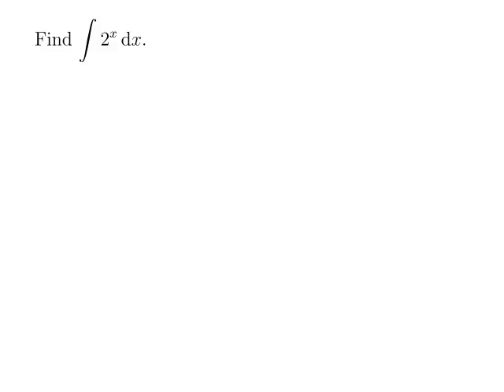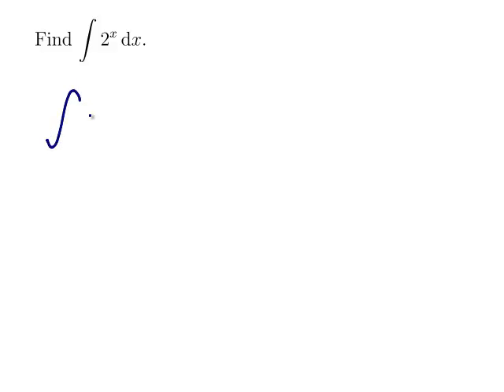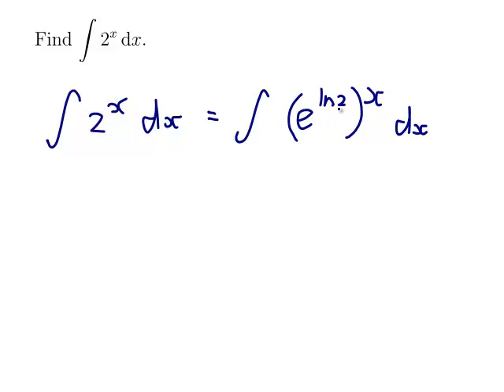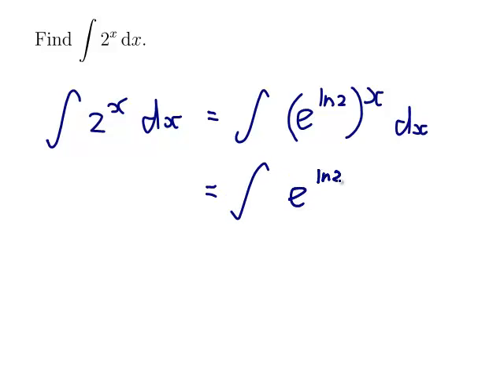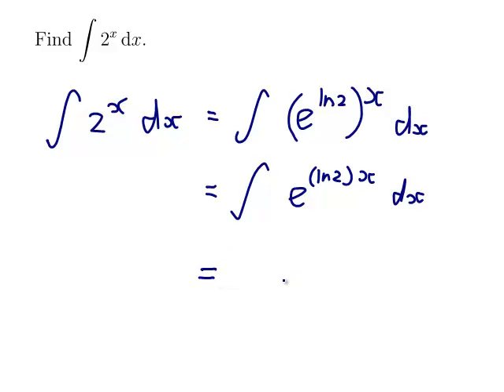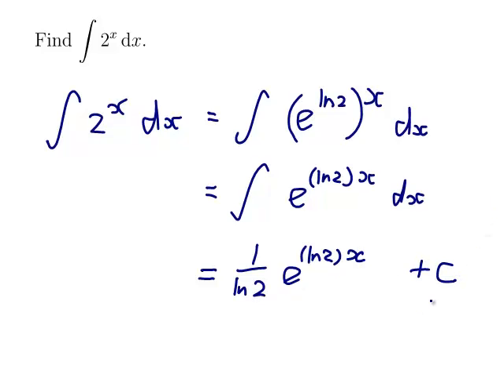EXAMPLE: Finding the integral of an exponential function with base other than e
Worked example by David Butler. Features the indefinite integral of an exponential function with base other than e. We convert this to an exponential with base e, and then use the "divide by the constant derivative" rule.